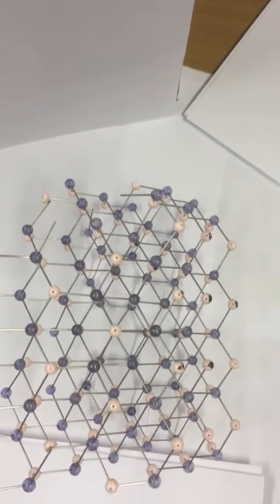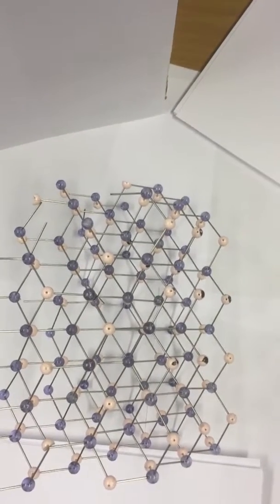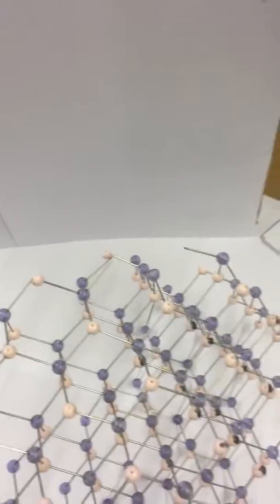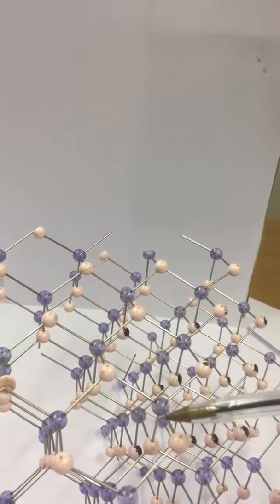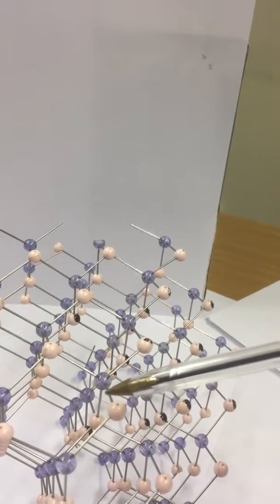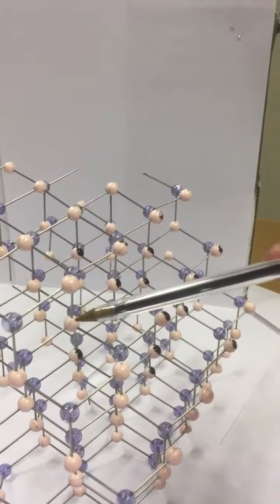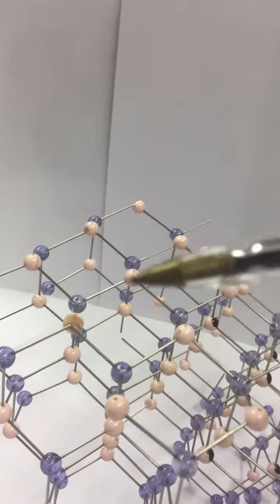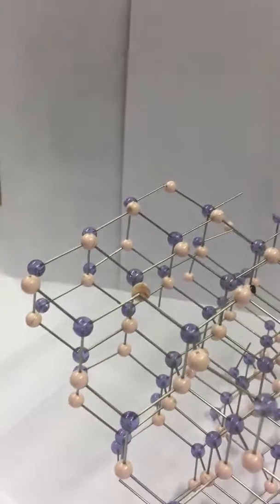Si(111)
Discussion of the bonding geometry of the Si(111) surface - uses a ball and stick model of the GaAs crystal structure to highlight with different coloured plastic beads representing the 2 atoms forming the repeating basis of the Si crystal structure.